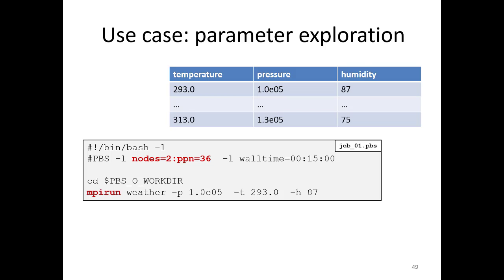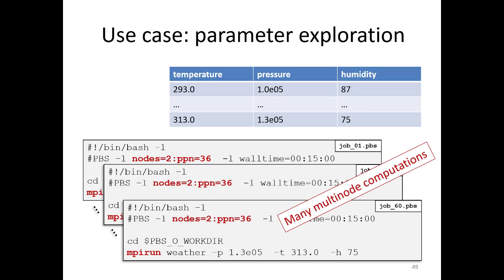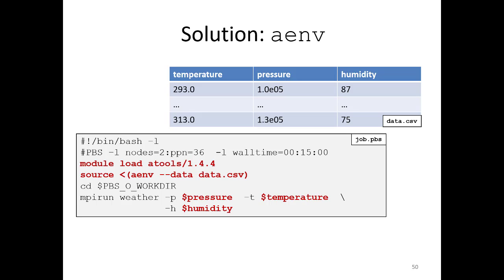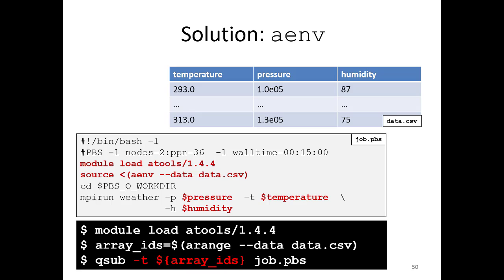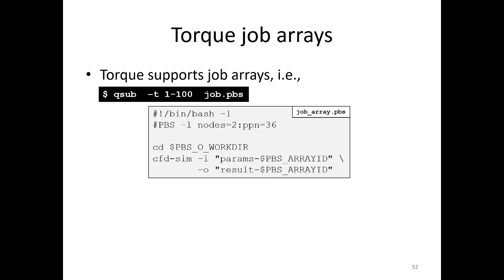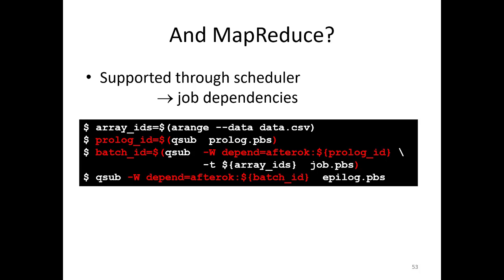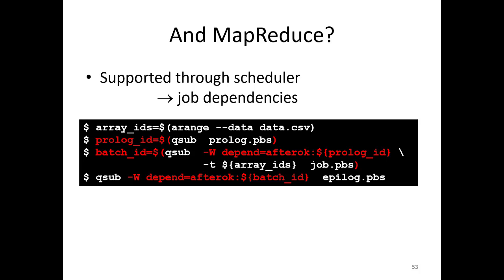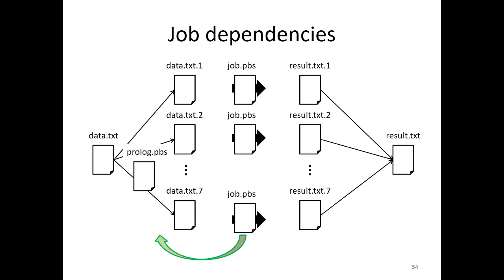090 worker and atools: atools parameter exploration